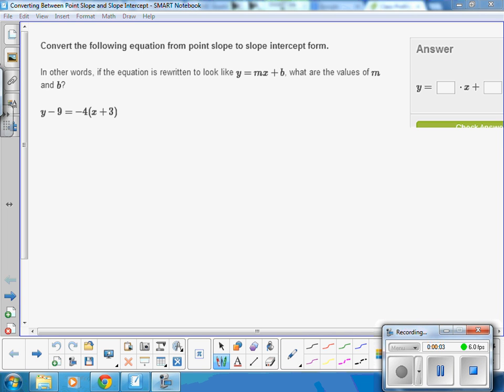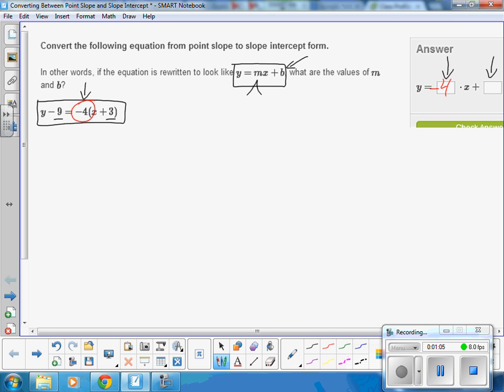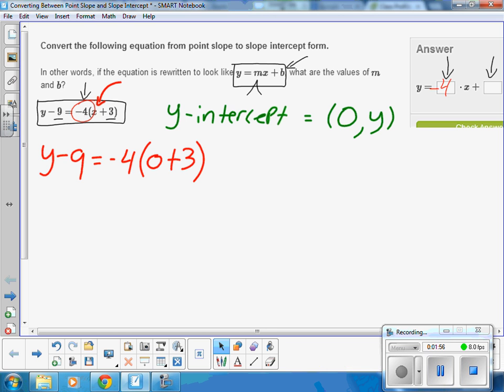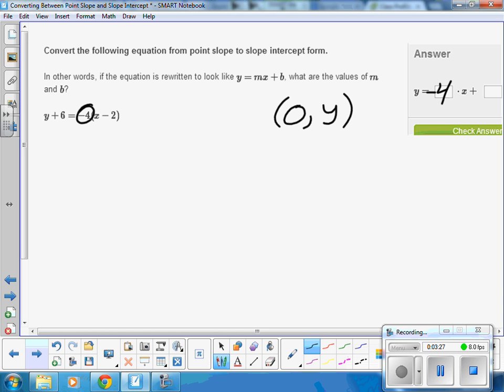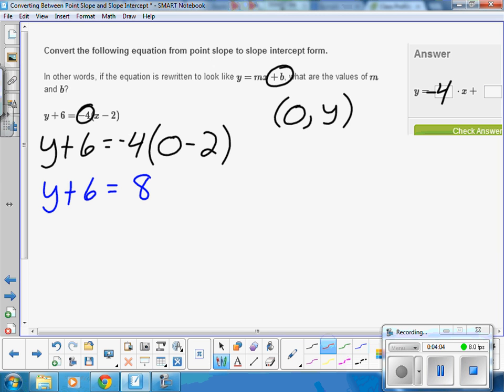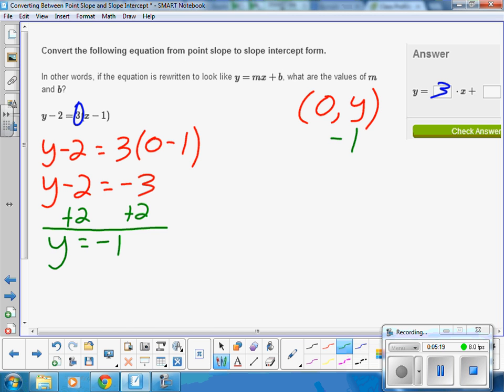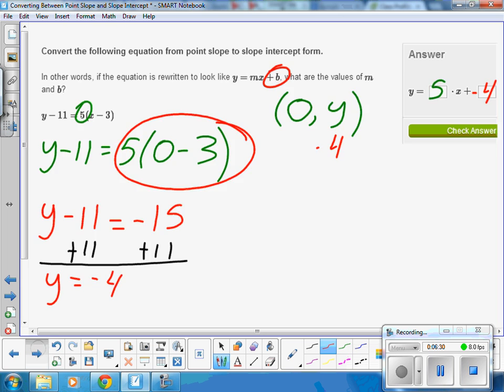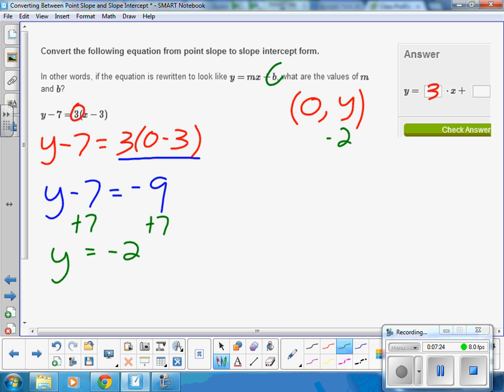Converting Between Point-Slope and Slope-Intercept Form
Video for Khan "Converting Between Point-Slope and Slope-Intercept Form